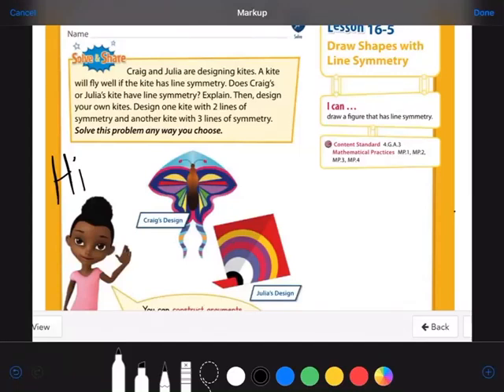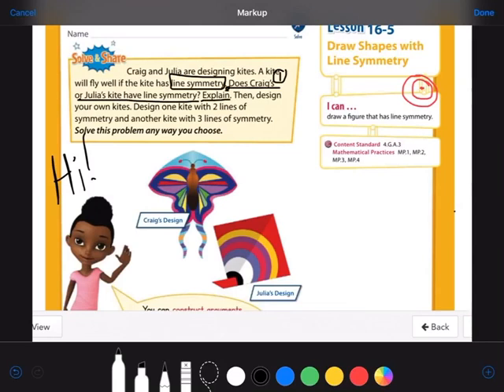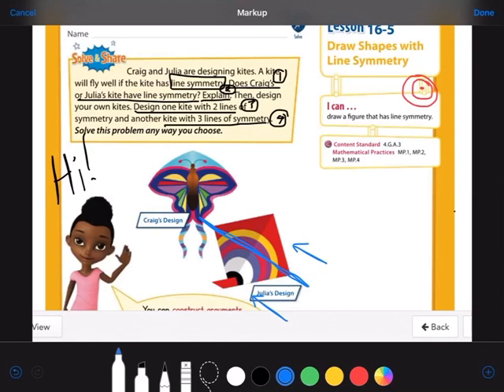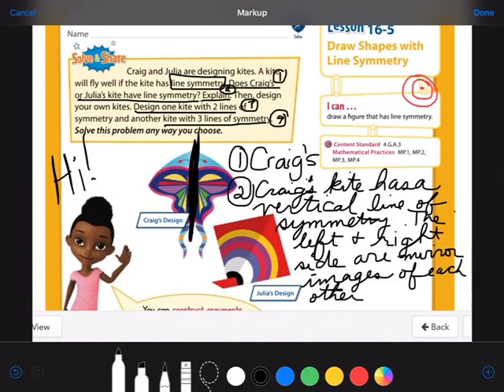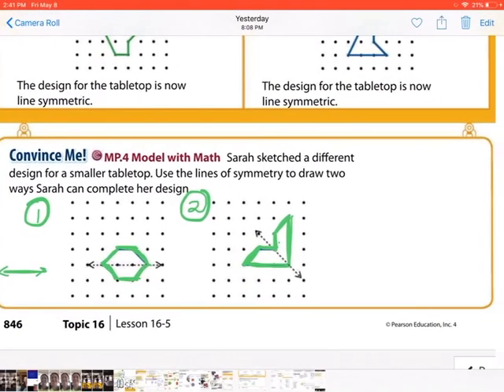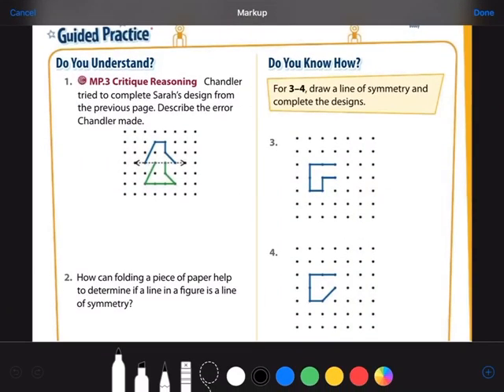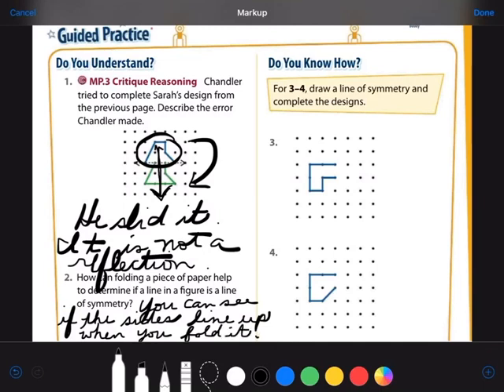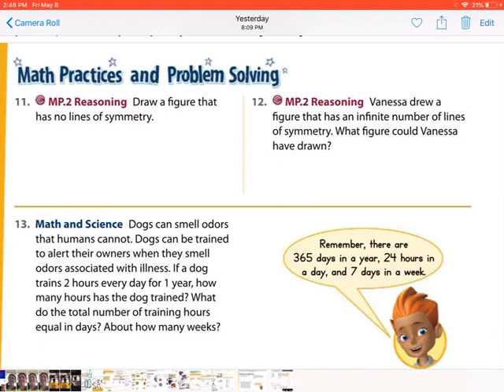Topic 16 Lesson 5: Draw a Shape with Line Symmetry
Ms. Hubbell will guide you through pgs. 845-847 for the Solve & Share, the Convince Me!, the Look Back!, and the Guided Practice problems.